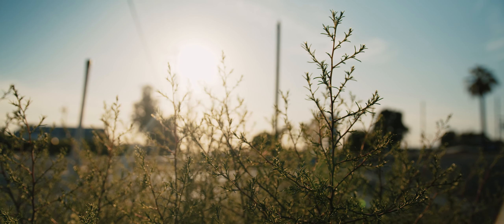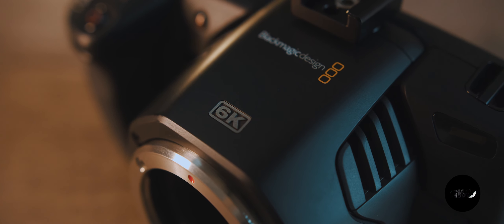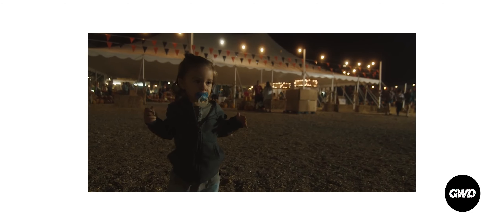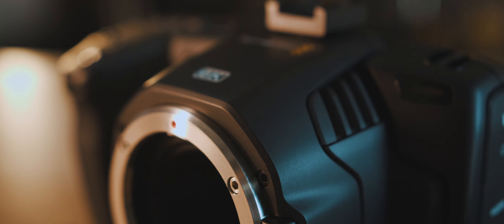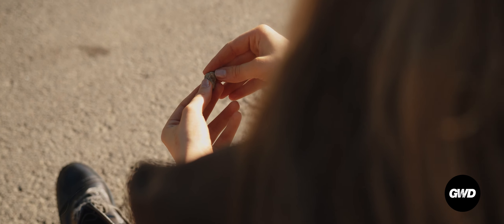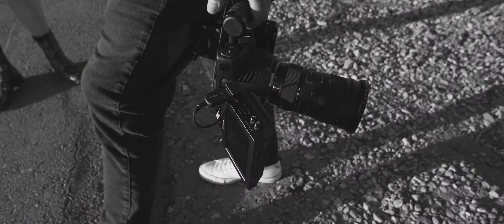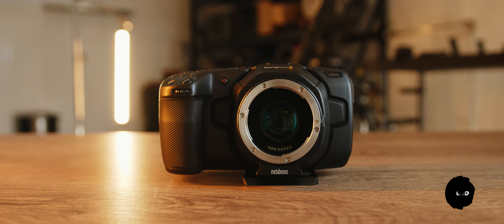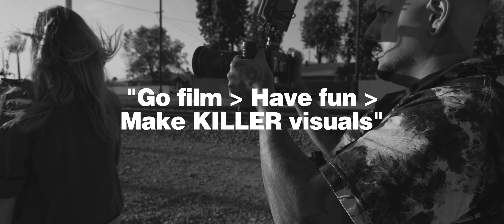First 24 Hours with The BMPCC 6K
My first run with the Blackmagic Pocket Cinema Camera 6K was great. In this video Team GWD hits the streets with Shae to grab some cinematic frames. This video was shot BRAW 12:1!
Equipment Used In This Video:

Blackmagic Pocket Cinema Camera 6K
Blackmagic Pocket 4k
Metabones Speed Booster Ultra 0.71x Adapter EF to BMPCC4K
Smallrig Cold shoe
Sigma 18 - 35mm f1.8
Tokina 11-16mm f2.8

Merch for sale now!